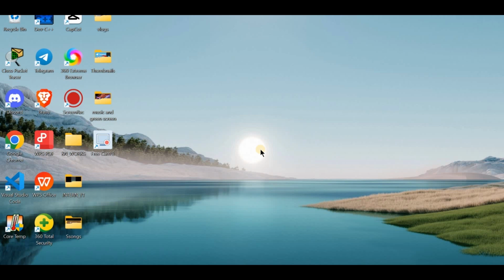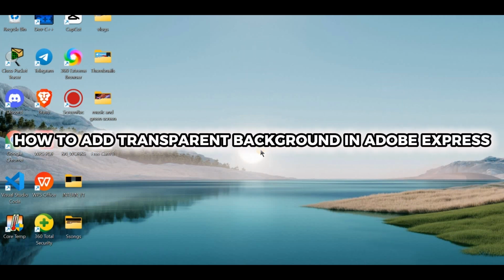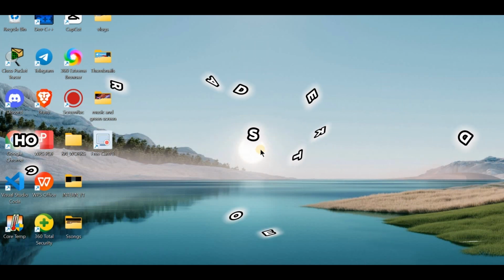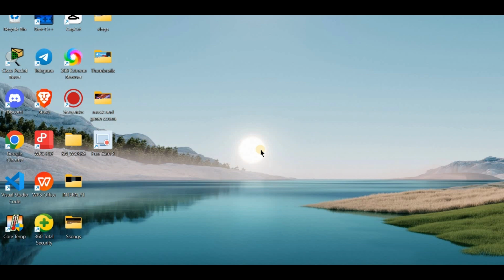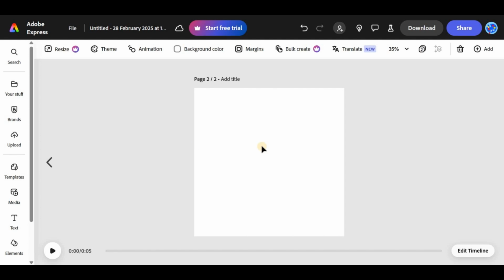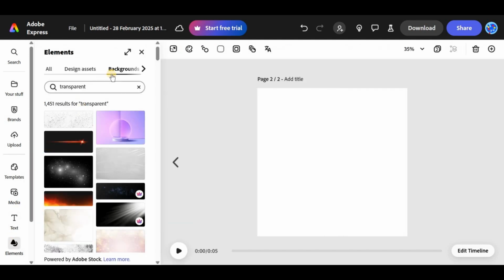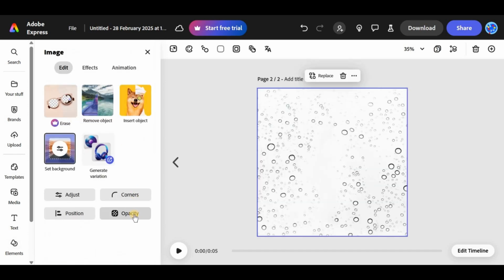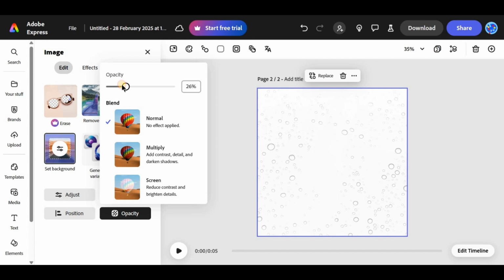How to Add Transparent Background in Adobe Express 2025?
Want to add a transparent background in Adobe Express? 🌟 This quick tutorial will show you how to remove or set a transparent background for your designs, making it easy to create logos, graphics, and images that blend seamlessly into any project.

We’ll guide you step-by-step on how to export your design with a transparent background for professional-quality results.